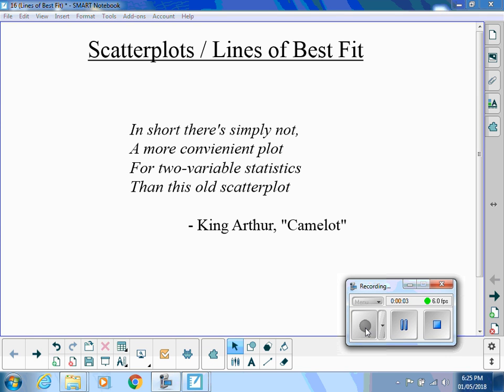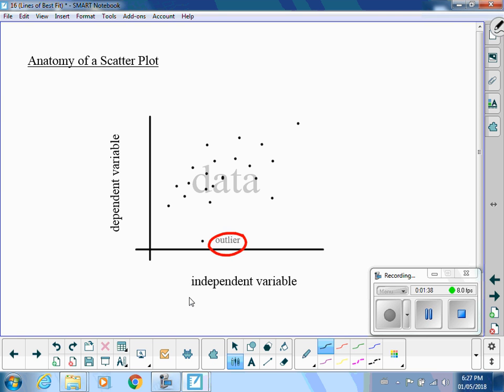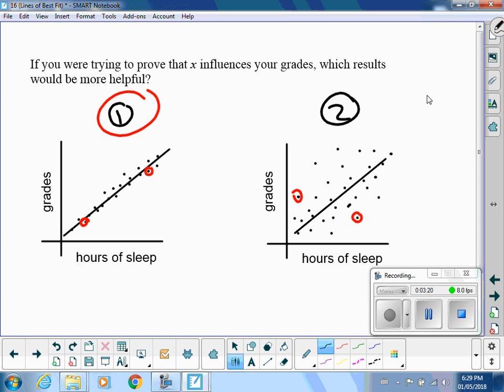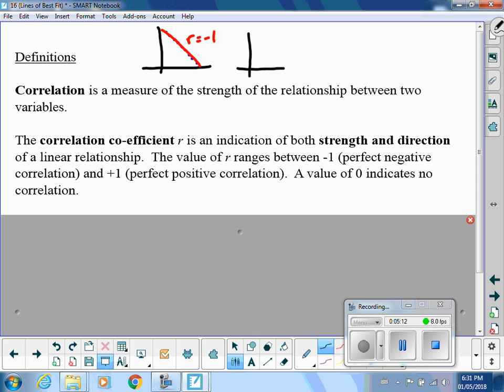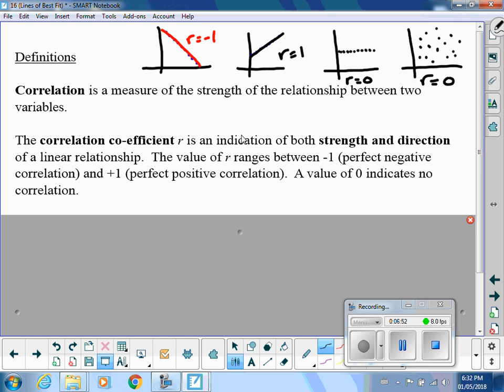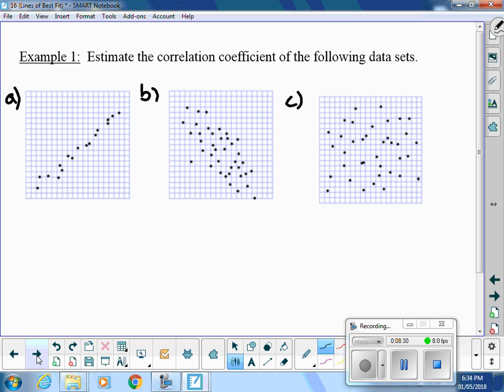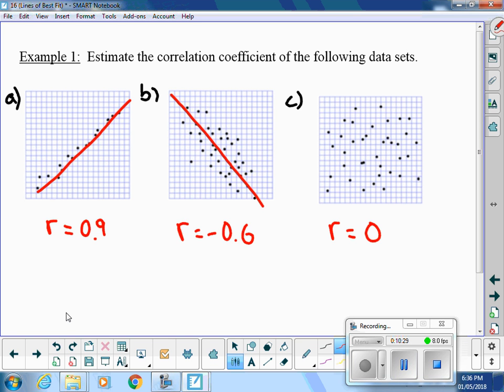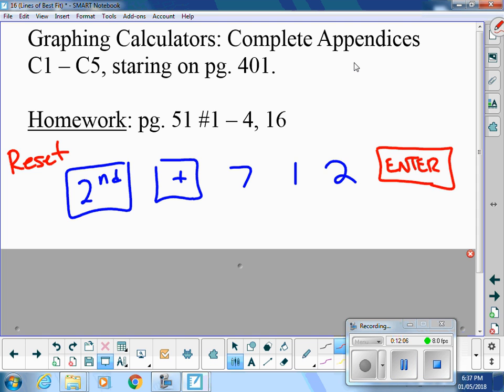16 Scatter Plots MDM 4U May 03